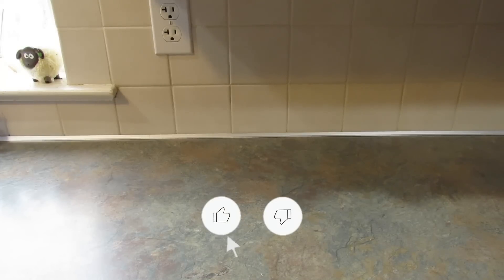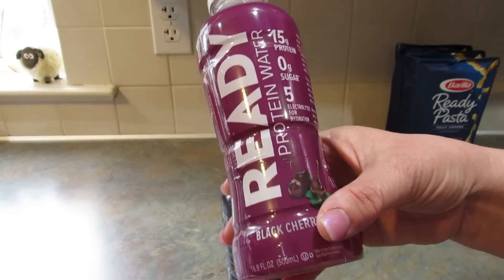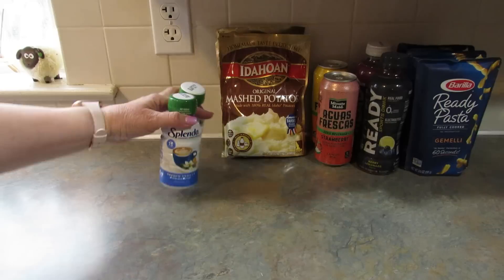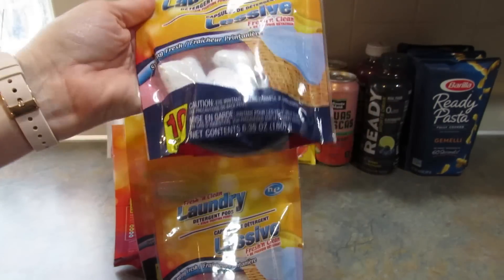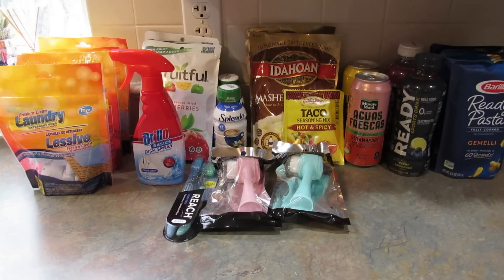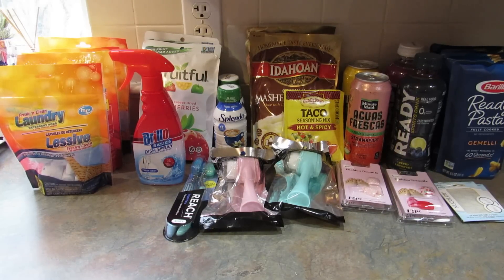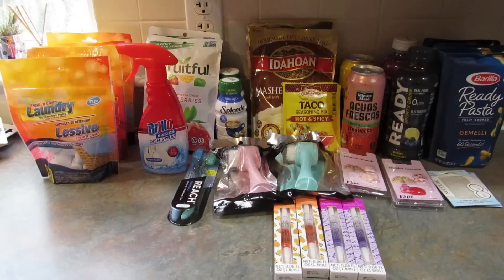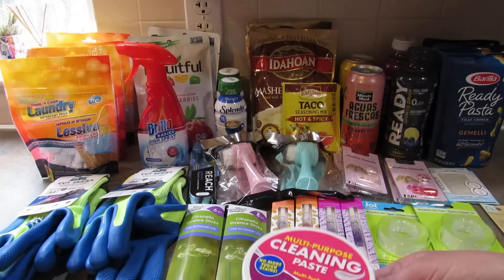AMAZING DOLLAR TREE HAUL! April 6, 2023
Products I use:
Camera - Canon PowerShot SX530